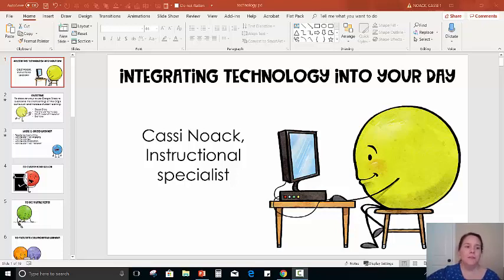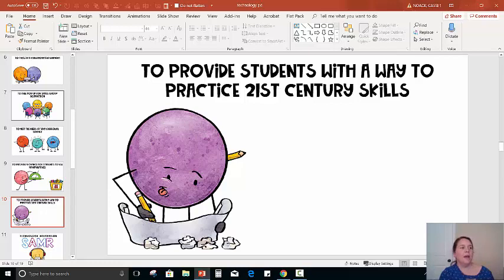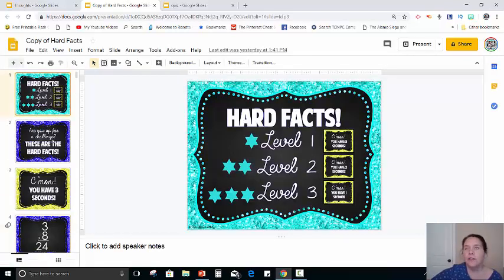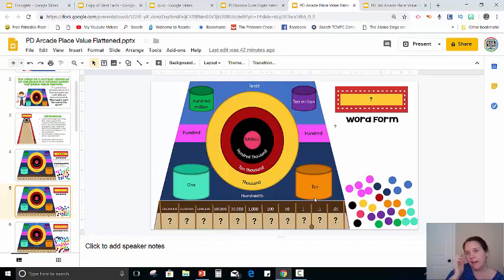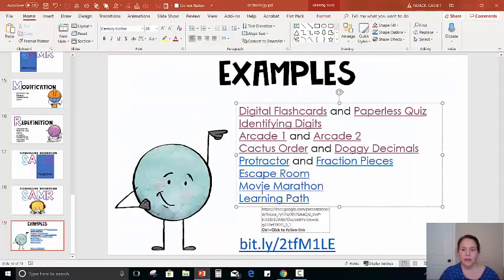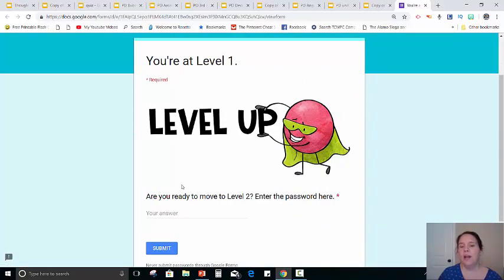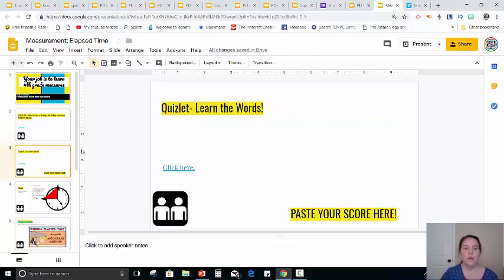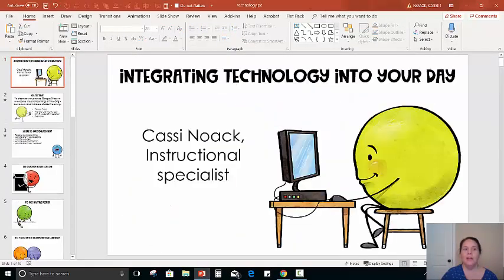curriculum PD with technology